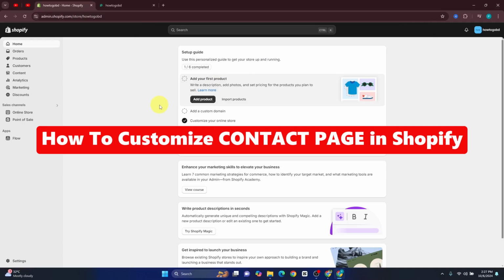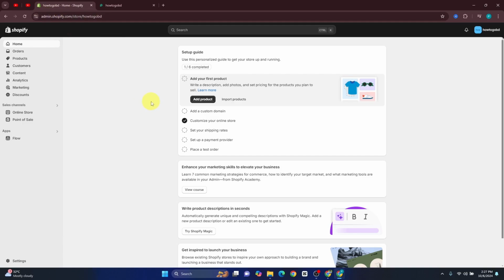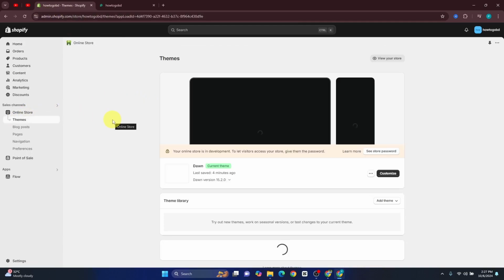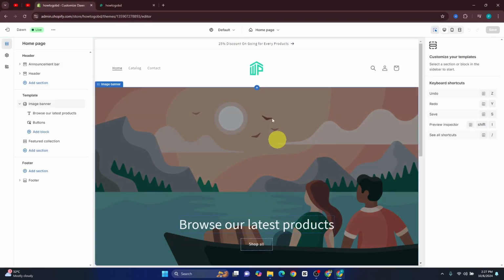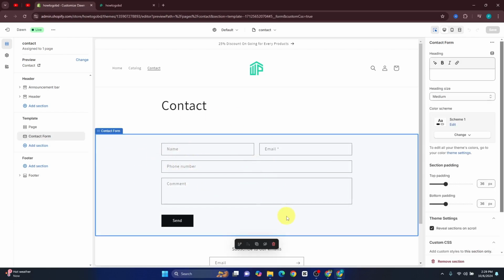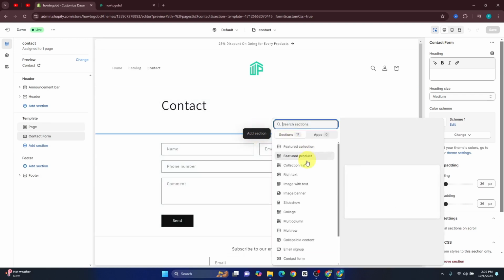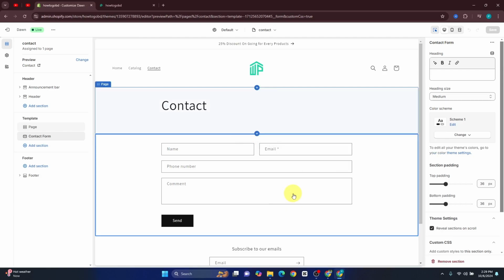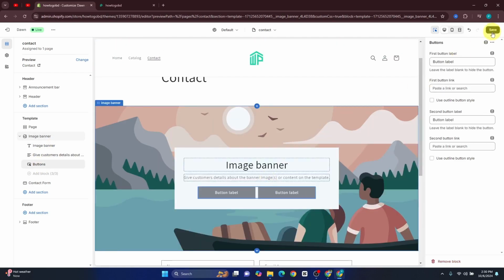How to Customize the CONTACT PAGE in Shopify Store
Want to make your Shopify contact page more engaging and tailored to your brand? In this tutorial, learn how to customize the contact page on your Shopify store to create a professional and user-friendly experience for your customers. We’ll show you how to add custom fields, integrate your brand’s style, and make essential adjustments to help visitors connect with you easily.